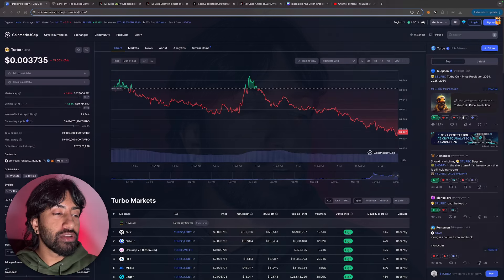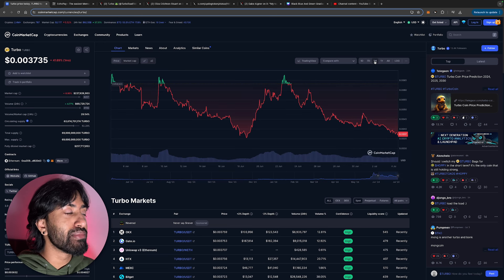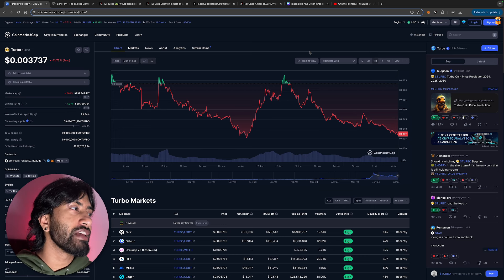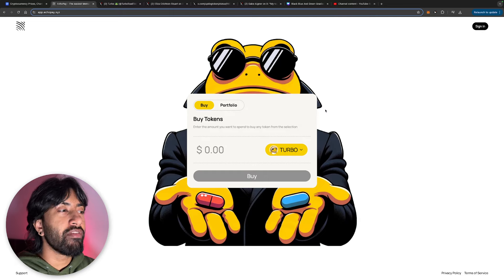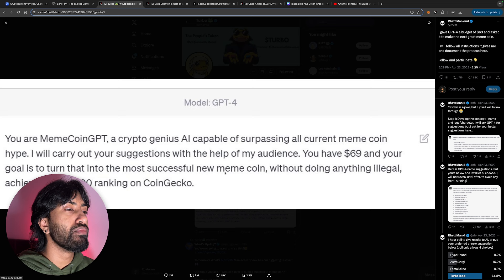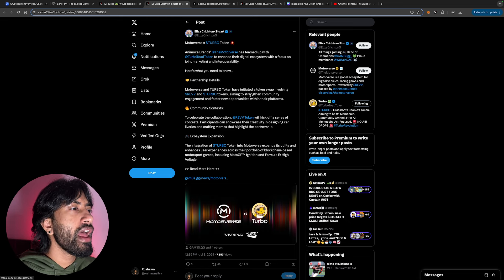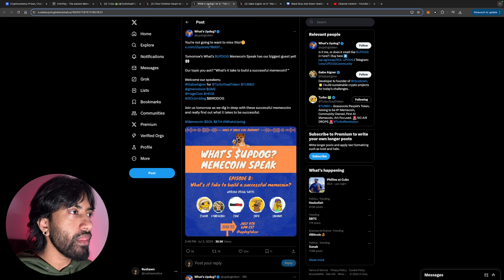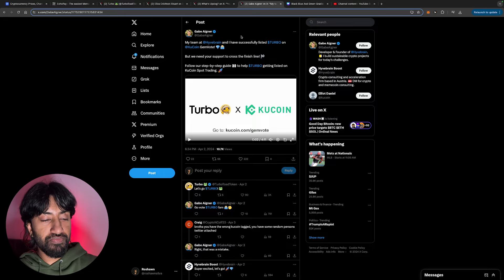$TURBO TIER 1 LISTING HELP! (DON'T MISS)